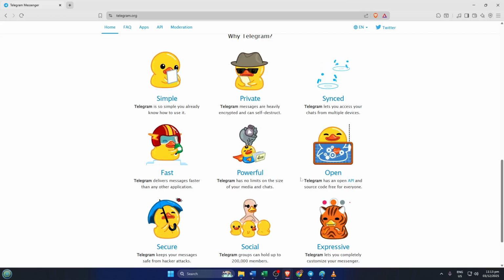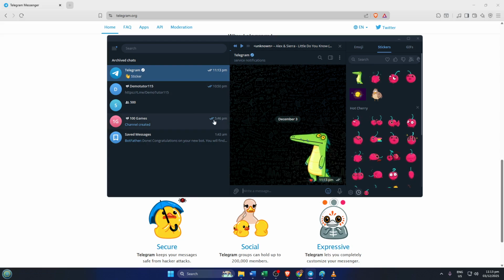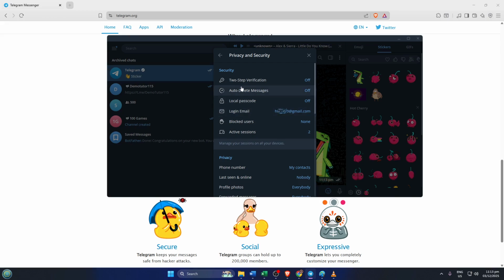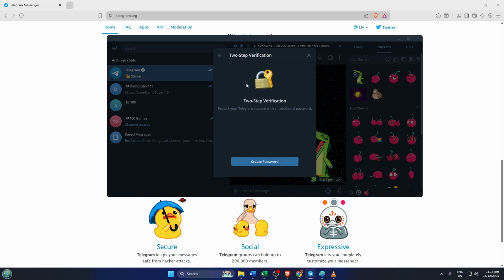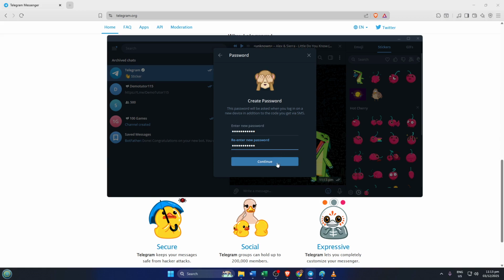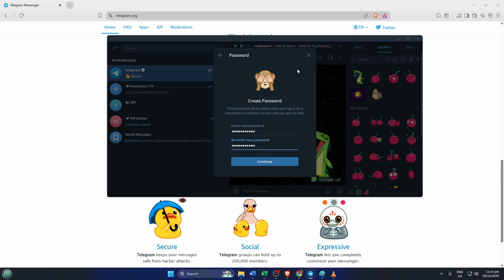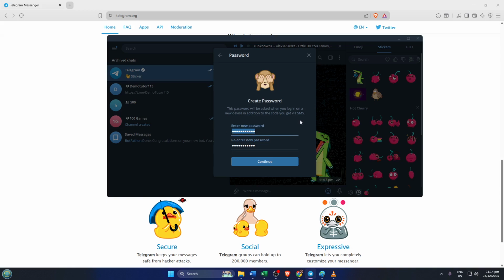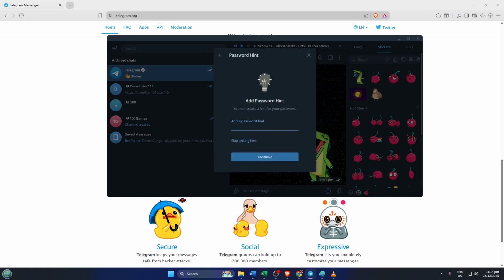How To Put Password Using Telegram (Updated 2026 Guide)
Learn how to put password with a clear, beginner-friendly walkthrough. This tutorial explains where to find the relevant options, what the important settings do, and how to complete the process efficiently using Telegram.

In this video, you�ll learn how to:
✅ Set up the feature needed to put password